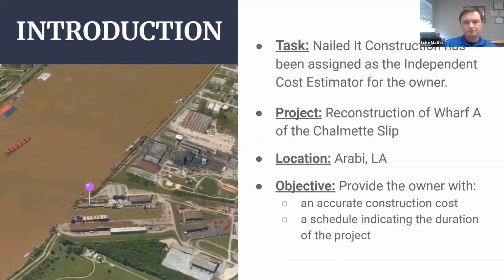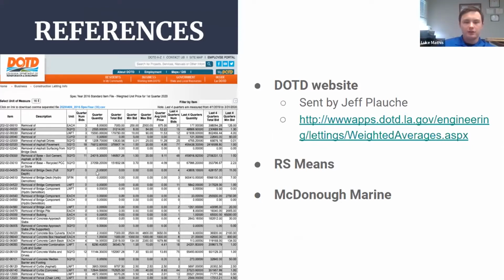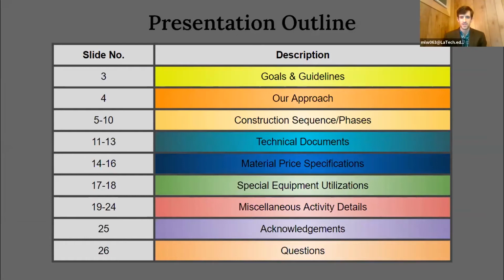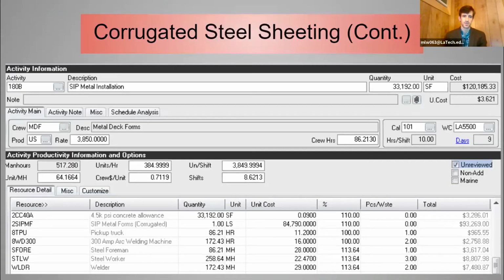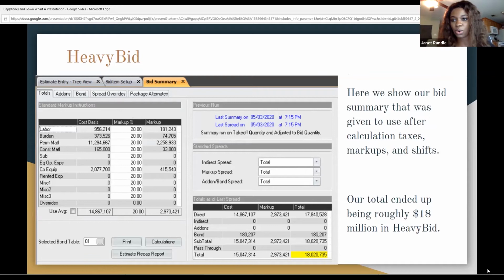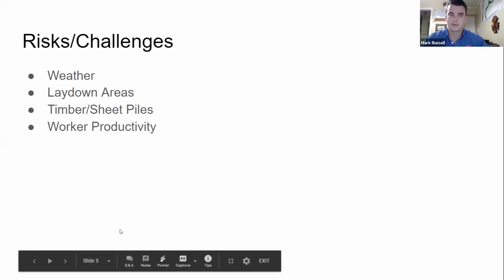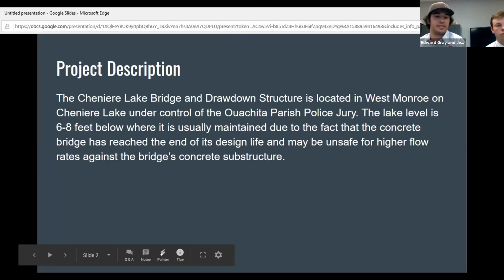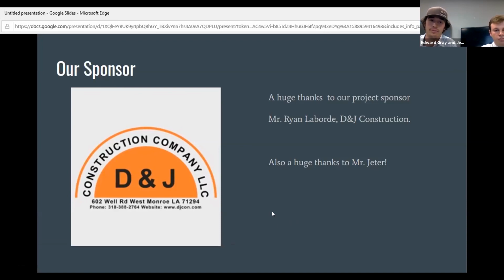Senior Projects Conference: Construction Engineering Technology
Watch Construction Engineering Technology seniors present their final projects.